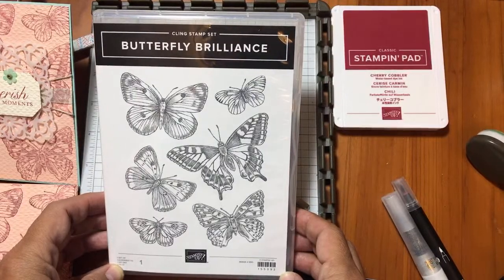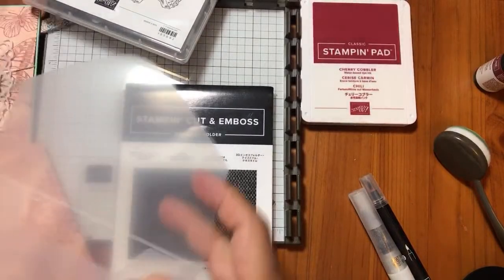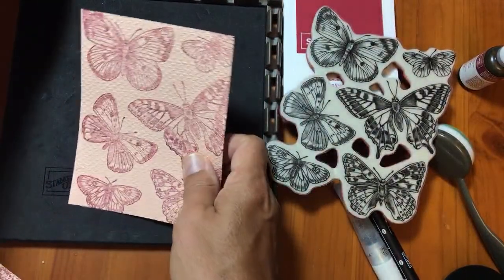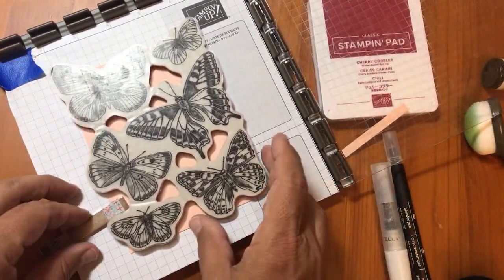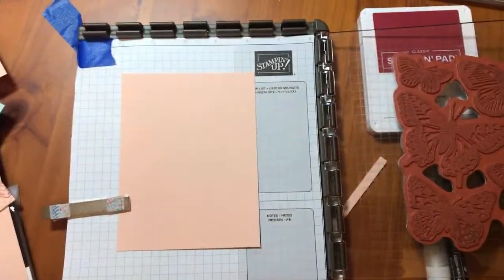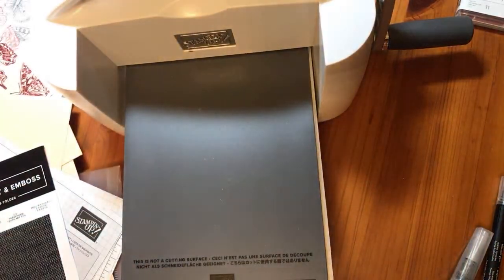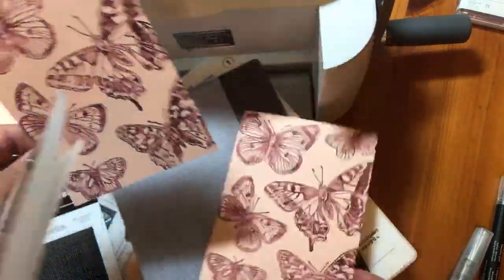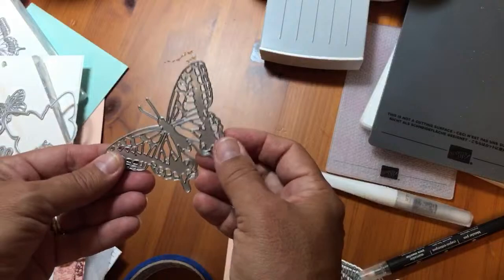Butterfly Brilliance Bootcamp - Techniques Course - Part 1 - Introduction, Stamparatus & Embossing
This video series features the Butterfly Brilliance Bundle by Stampin’ Up!

Purchase the Bootcamp Kit (Optional) so that you can follow along and create the projects.